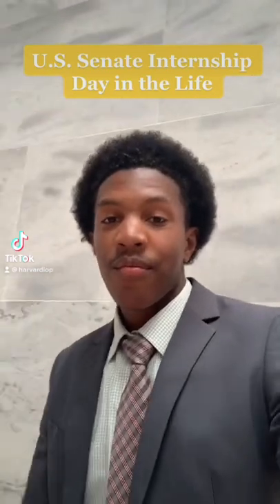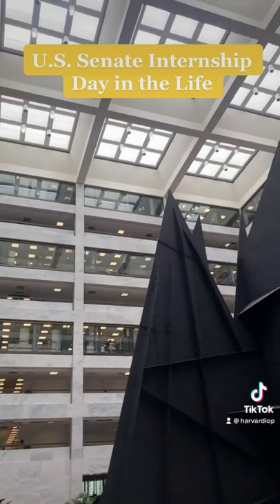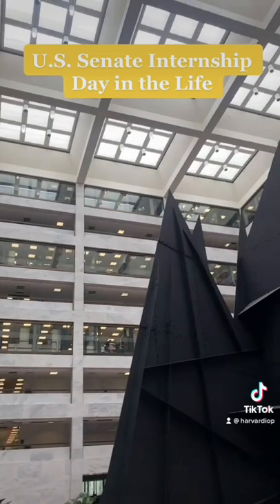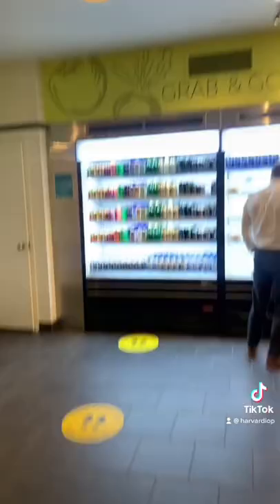Day in the Life of a Director's Intern: John Cooke '25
Hi everyone! My name is John Cooke and I’m a Harvard IOP Director’s Intern working in the US Senate this summer. Come check out a day in my life!